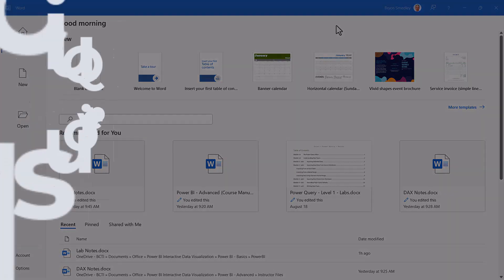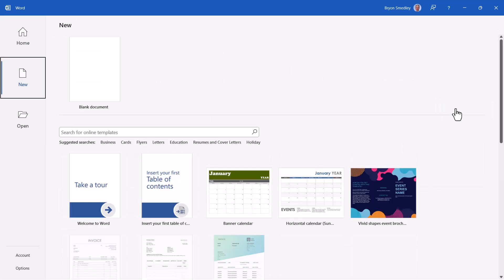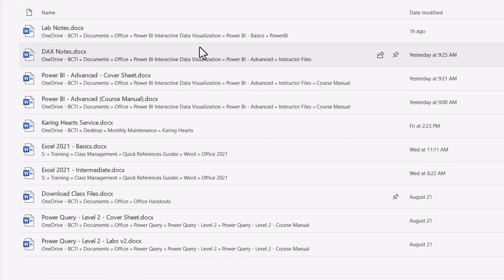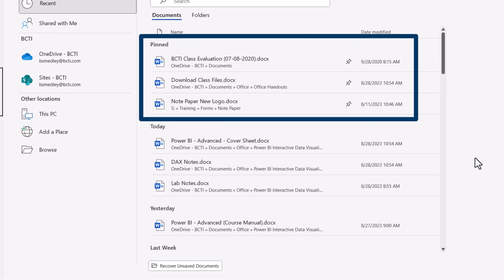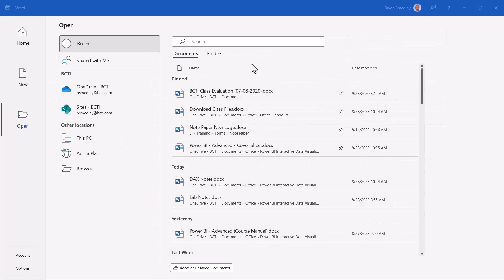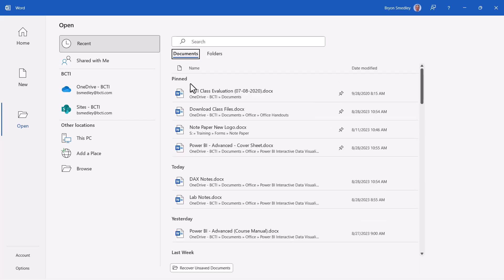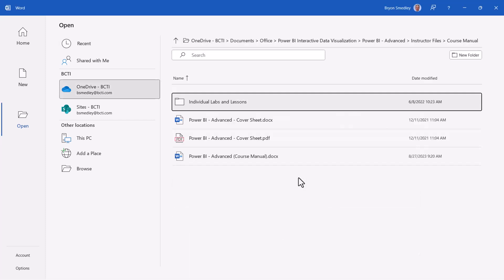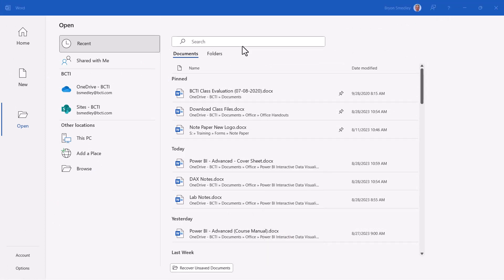Microsoft Office - File & Folder History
Learn how to master all the features of the Microsoft Office File and Folder History List.